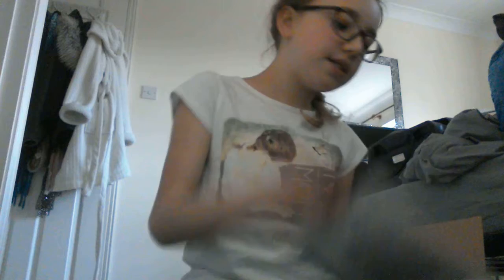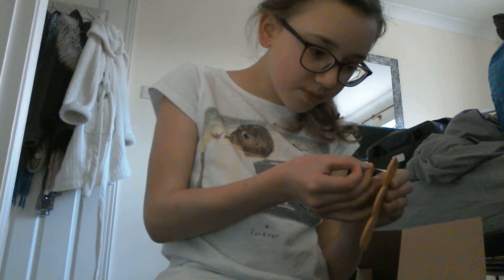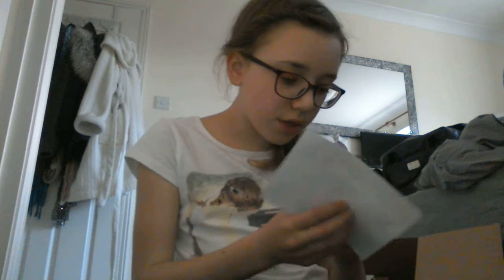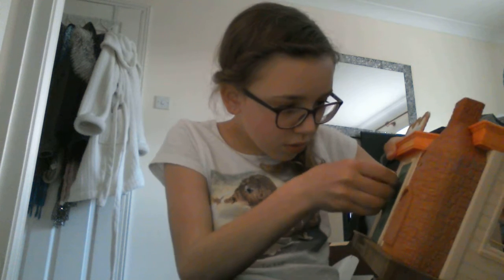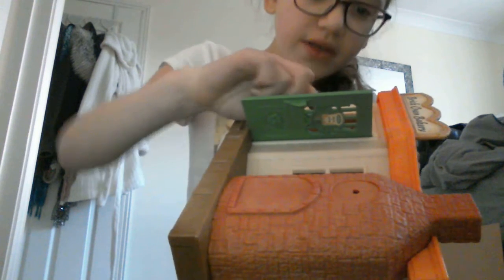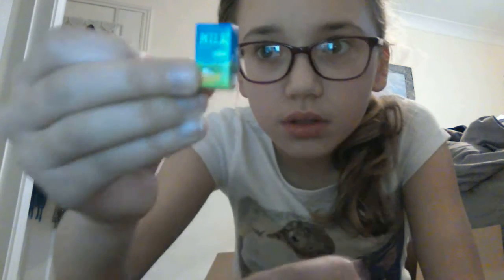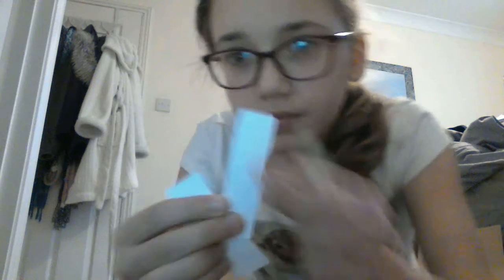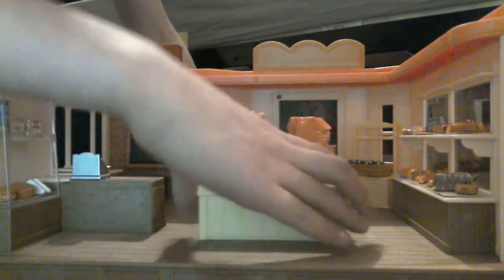sylvanian families brick oven bakery part 2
hi everyone I am going to be doing a part two video make sure you watch sylvanian families unboxing brick oven bakery part 1.
my new musical.ly account is called gymnastolivia_55 make sure you go check it out.